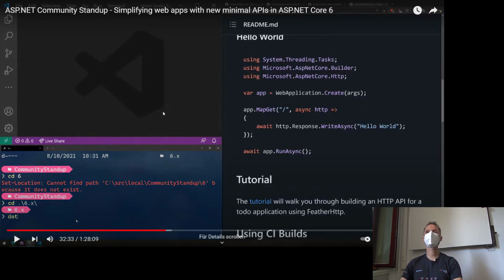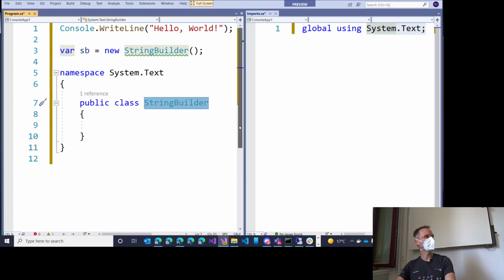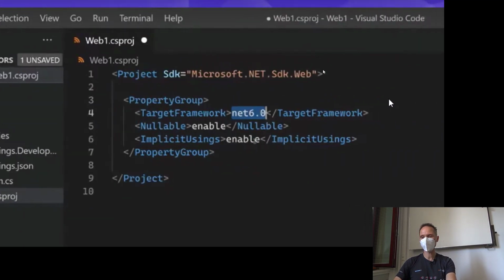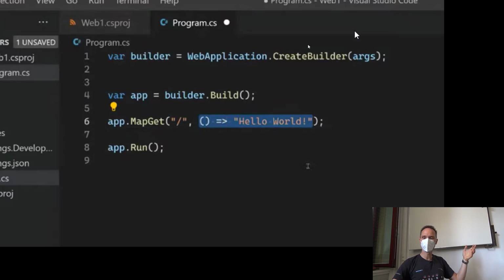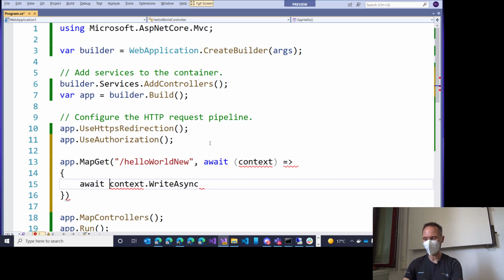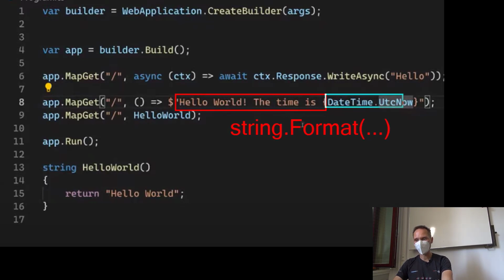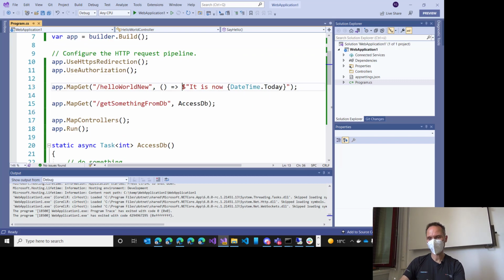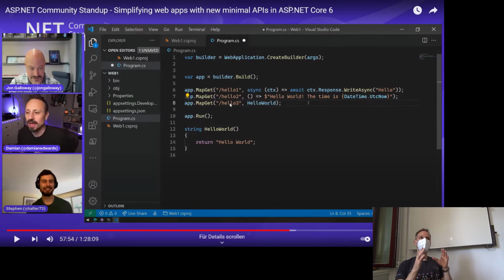What is the ASP.NET Core Minimal API? (Part 2)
We start the year with some recap lectures. The second one is about web development with .NET and ASP.NET Core. Students have already learned some fundamentals of .NET last year. In this lecture, we learn about new features in C# 10 and ASP.NET Core 6 by watching and analyzing an ASP.NET Community Standup video.